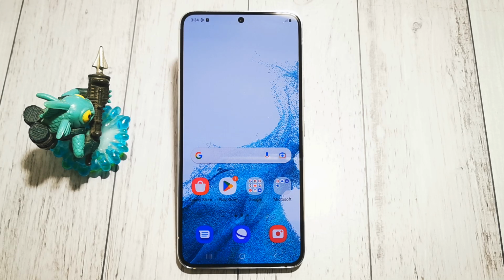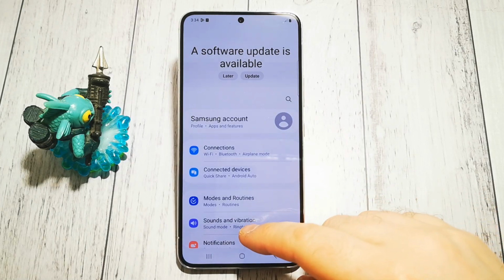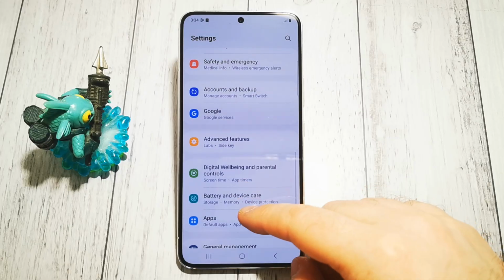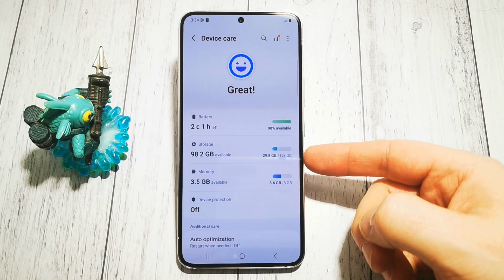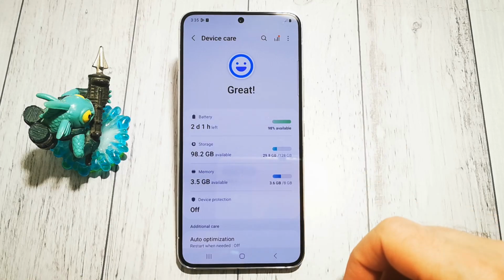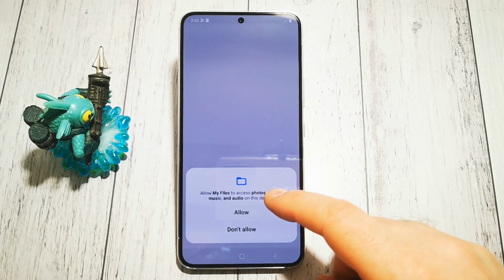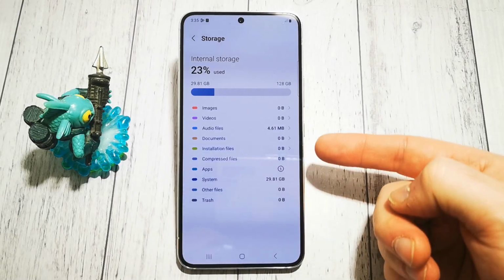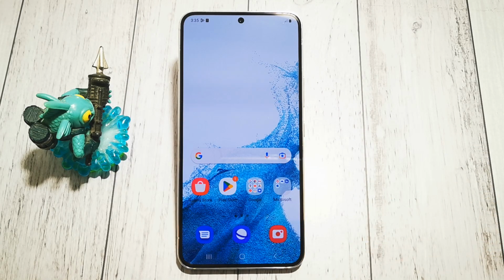SAMSUNG GALAXY S22: How to check phone's available storage | Quick Guide